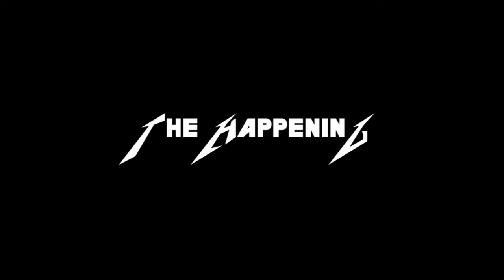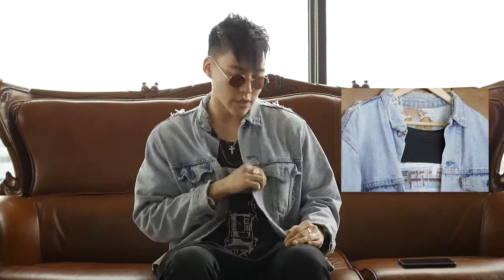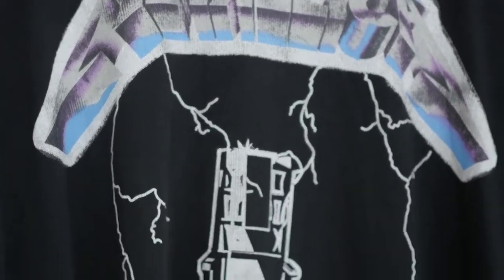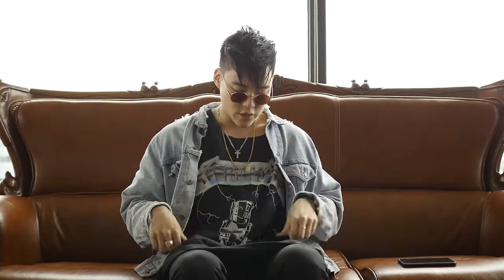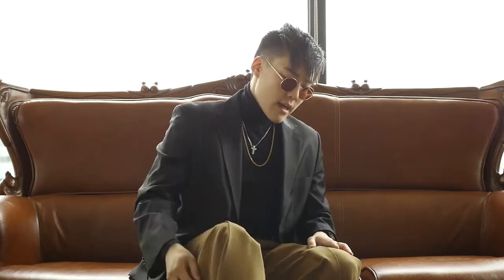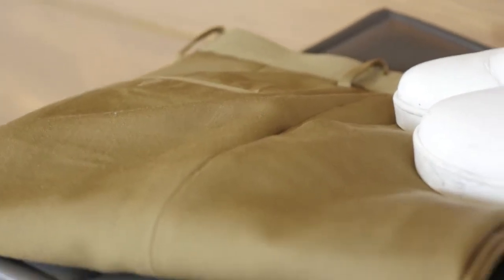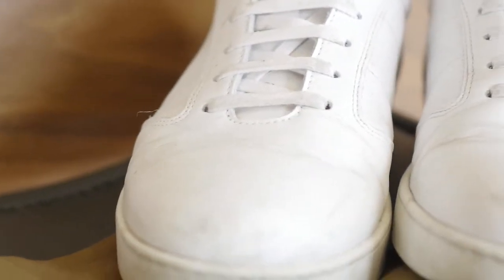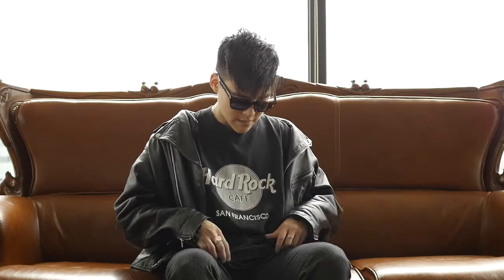3 Outfits for Spring!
OUTFIT 1:
Levis Denim Jacket: Cul de Sac on St-Laurent
FOG Tee on Grailed
Nudie Jeans at Boutique Tozzi
Garment Project Chelsea Boots at Boutique Tozzi

OUTFIT 2:
Rochas Blazer Thrifted on St Laurent
Filippa K at Boutique Tozzi
Wooyoungmi Trousers at Simons
Want LEV Sneaker at Boutique Tozzi

OUTFIT 3:
Vintage Biker Jacket at Cul de Sac
Hard Rock Cafe Tee at Cul de Sac
Cropped pants from 8 Seconds
Nike AF1 Tisci Tan

Special thanks to Paul for the dope music!
Follow him on Instagram: @pablosohard